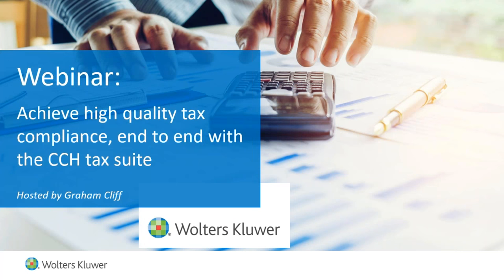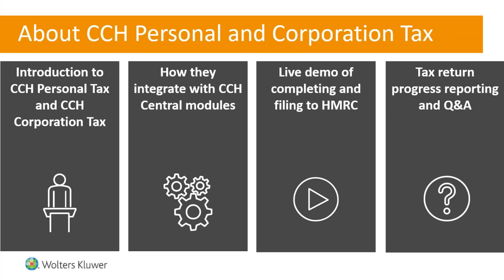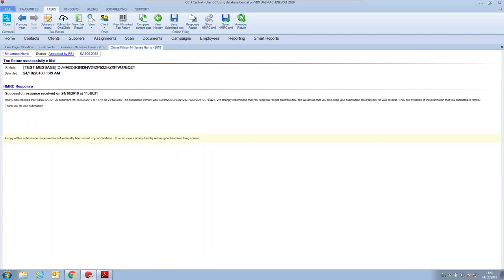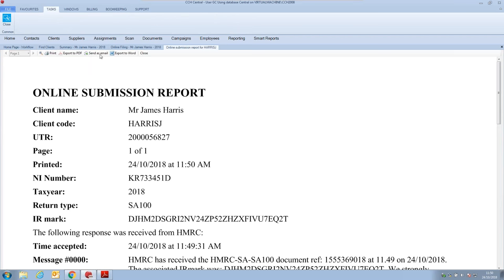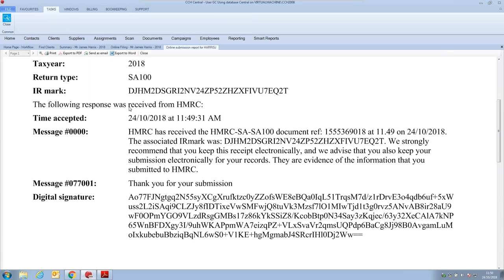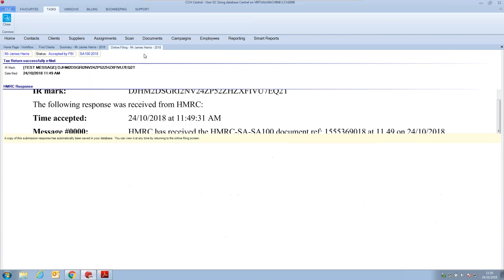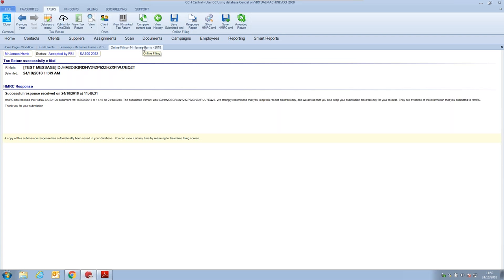On-Demand Webinar: Achieve high quality tax compliance, end to end with the CCH tax suite